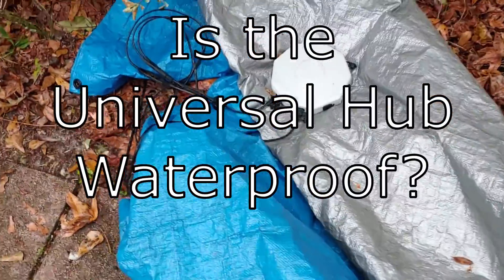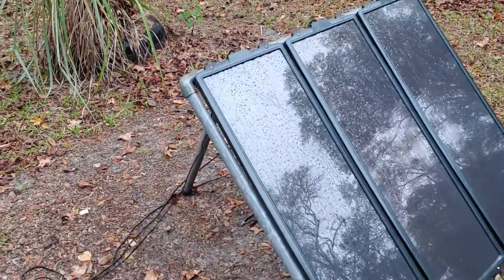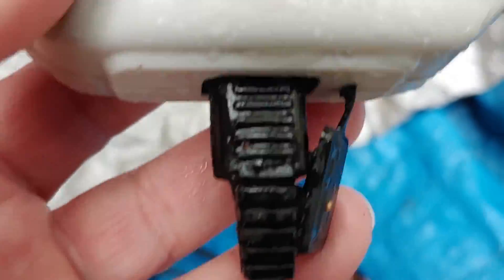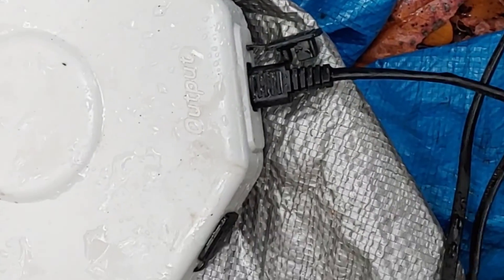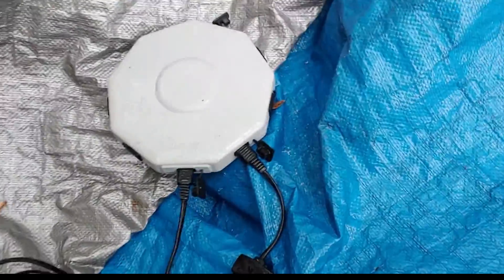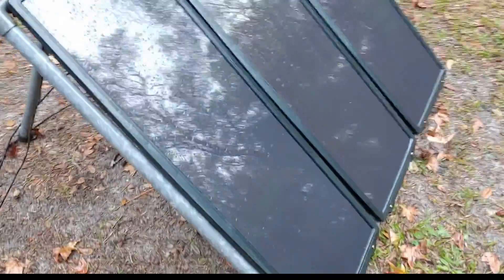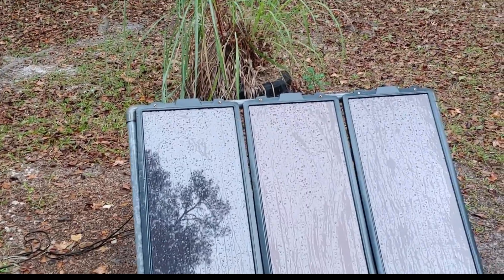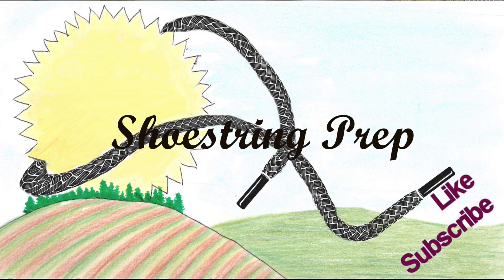Is the 400-Watt Universal Solar Connector "Hub" Waterproof?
After completing a video on the use of the Harbor Freight 400-Watt Universal Solar Connector, also known as simply the "HUB," I was asked if the Universal Hub was waterproof or not. This quick video will answer that question.